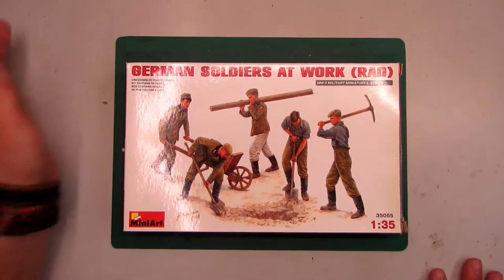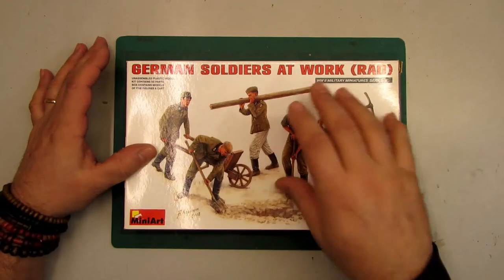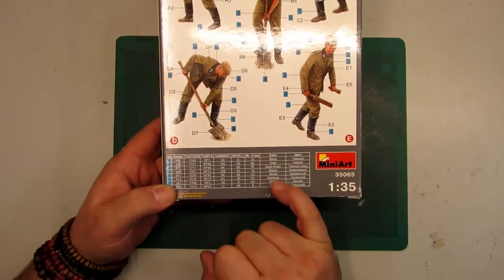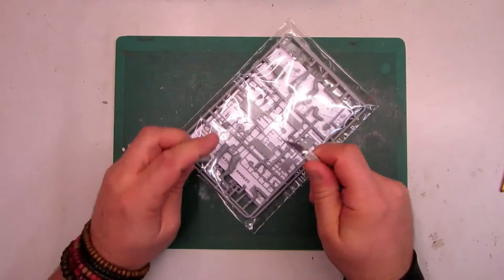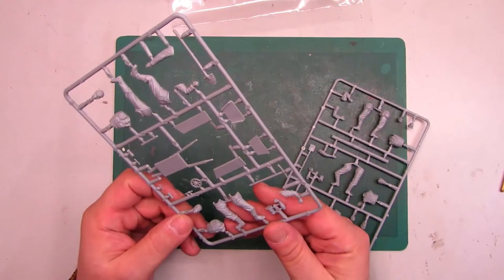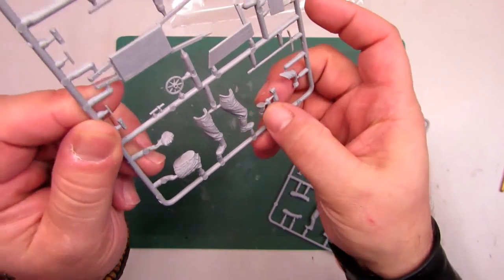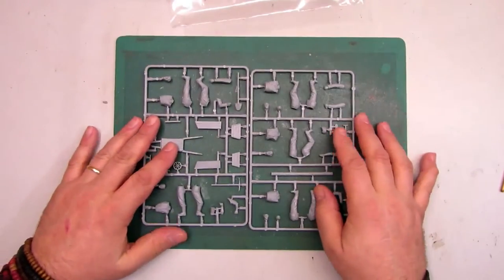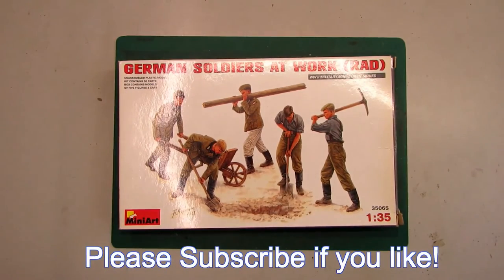MINIART - 35065 - GERMAN SOLDIERS AT WORK RAD - IN BOX REVIEW By Da Costa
Another review of Miniart figures